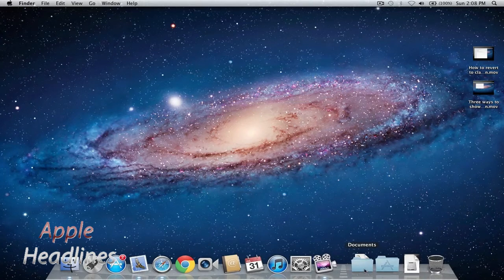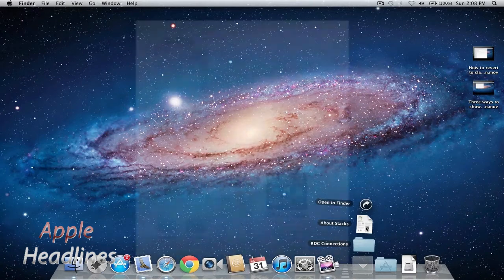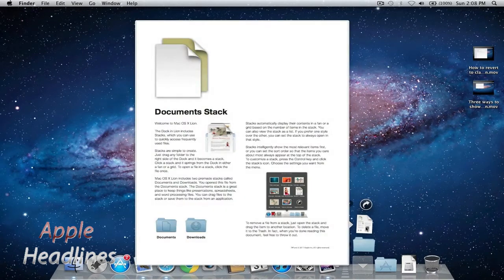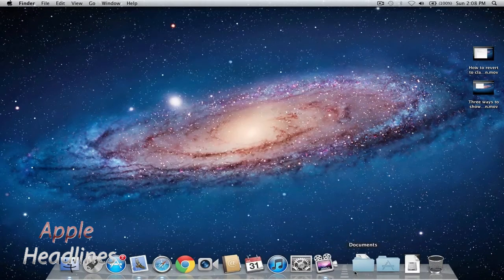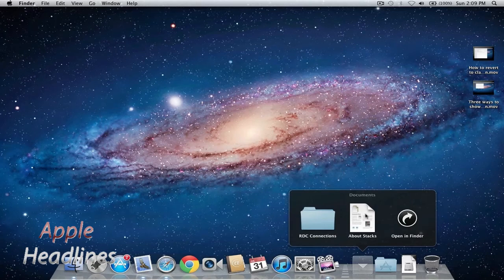How to use Quick Look when previewing a folder in Stacks or Grid view in Mac OS X Lion